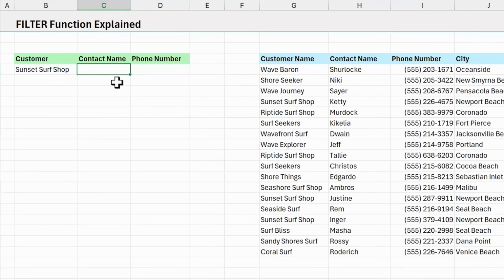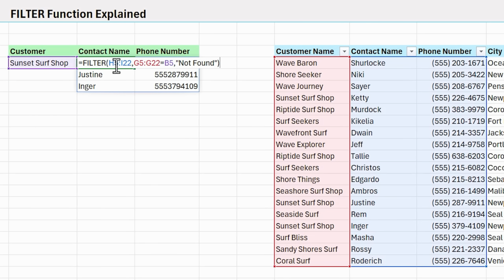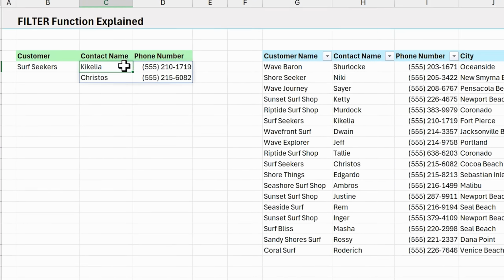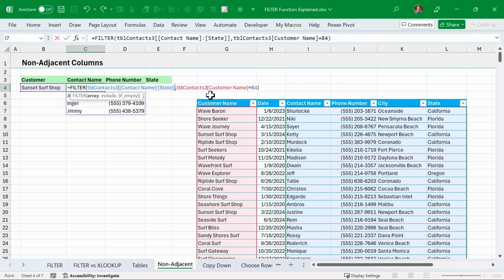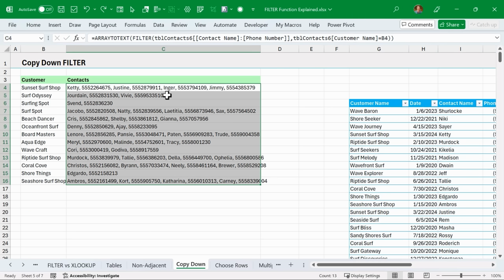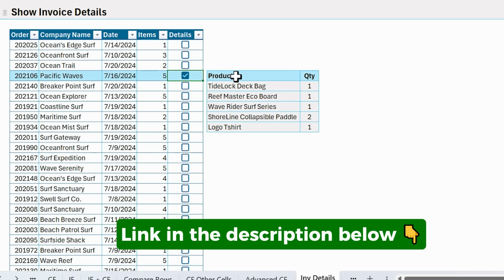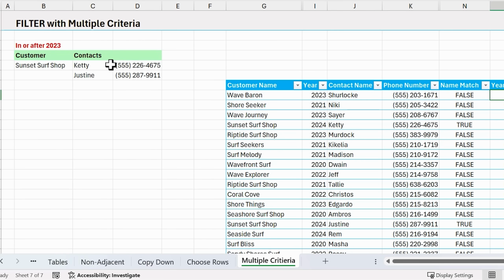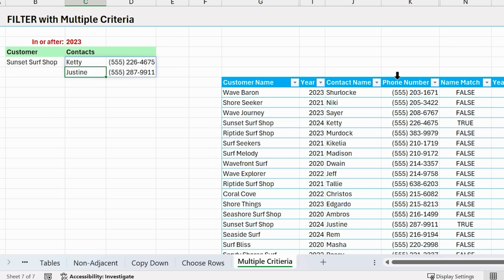The Excel Formula I Can’t Live Without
Learn how to use the FILTER function as an alternative to other lookup formulas like VLOOKUP or XLOOKUP. FILTER returns multiple values with one single formula. It's a versatile function that every Excel user should know. We start with the basics and progress to more advanced techniques for non-adjacent columns, copying the formula down, and multiple criteria.

🔗LINKS

0:00 Introduction
0:15 Basic FILTER Formula
1:24 Error Handling
3:03 Drop Down List
3:34 Formatting the Spill Range
3:54 Common Error + Excel Tables
5:07 Welcome + Training Courses
5:31 Non-Adjacent Columns
6:28 Copy Down Formula
7:32 Choose Rows
9:14 Show Details Checkbox
9:30 Multiple Criteria
10:38 AND Logic Explained
11:54 OR Logic Explained
12:50 Pro Tip
13:19 What's Next